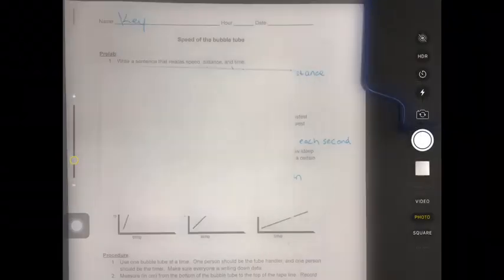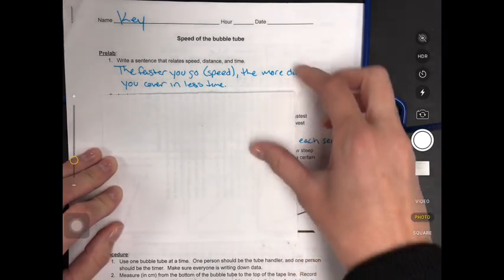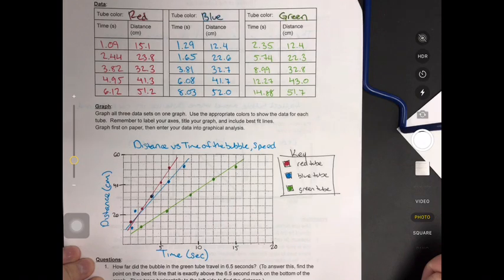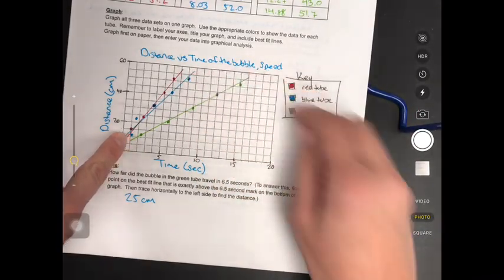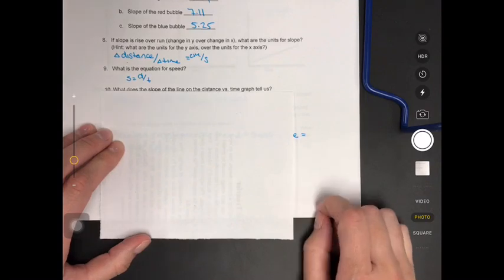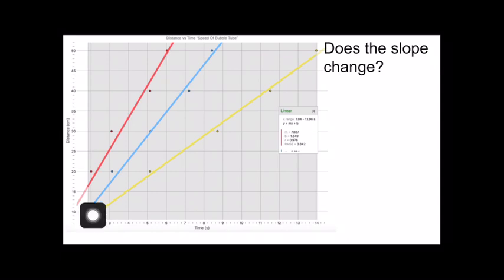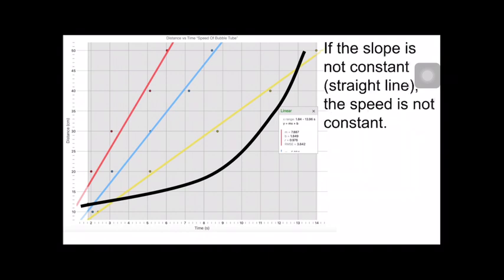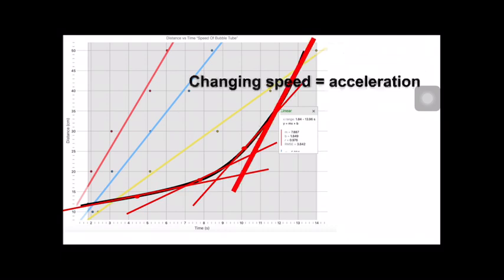Bubble tube wrap up